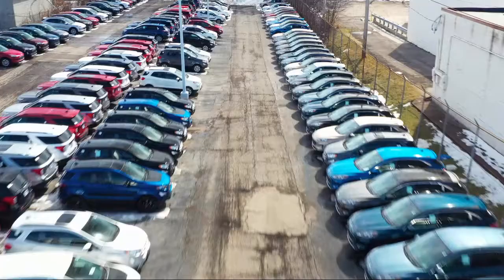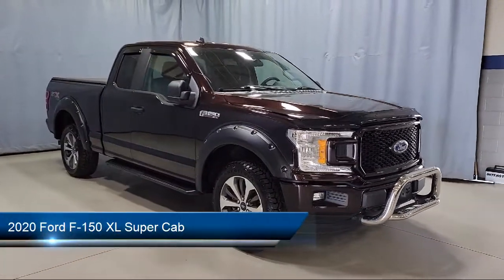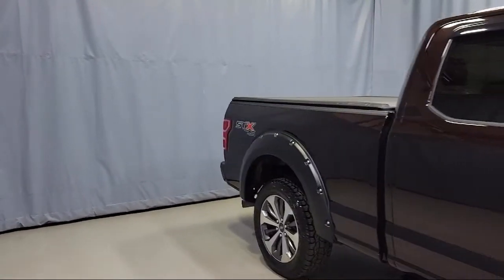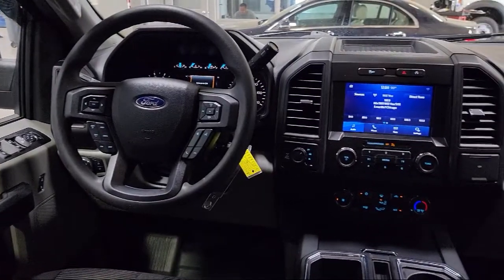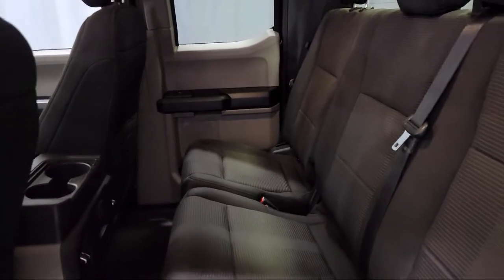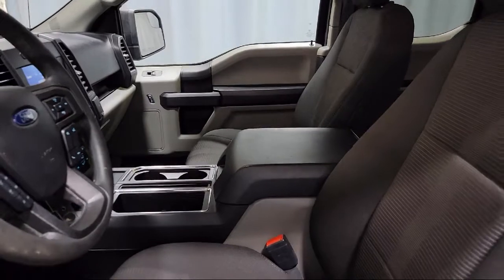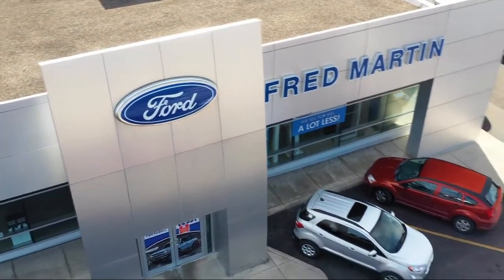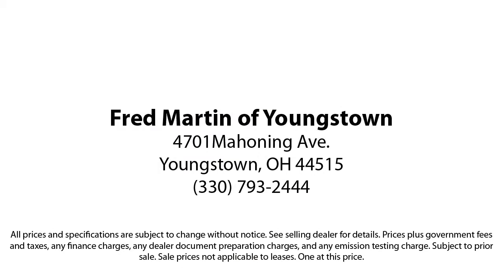2020 Ford F-150 XL Super Cab Youngstown New Castle Kent Warren Boardman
2020 Ford F-150 XL Super Cab Stock Number: M5270B Vin:1FTEX1EP3LFA56075.